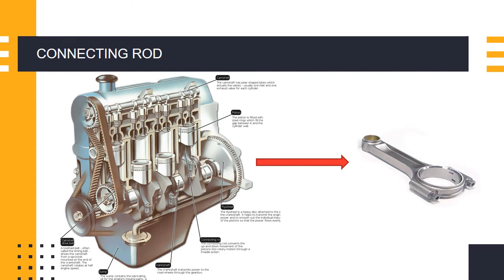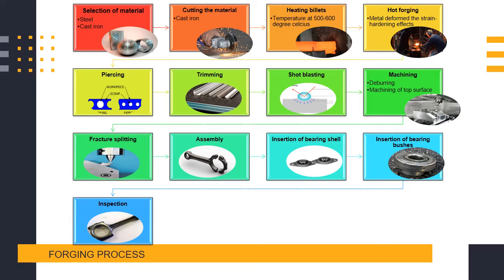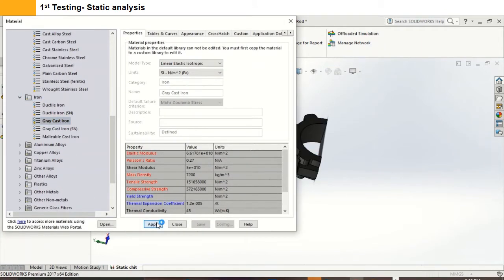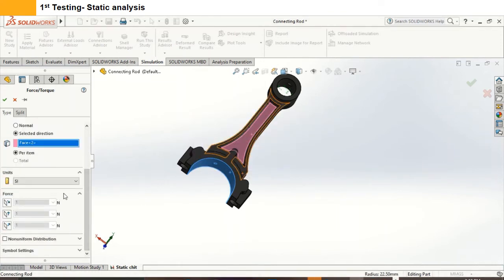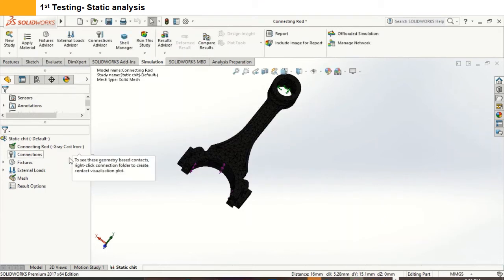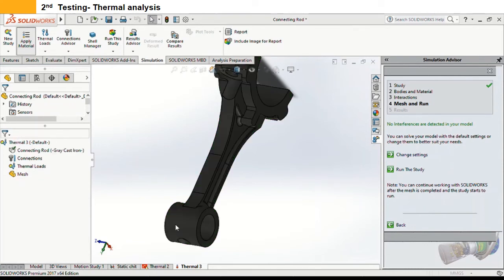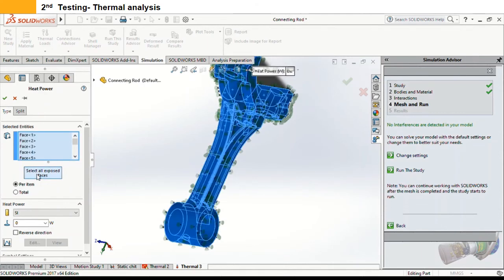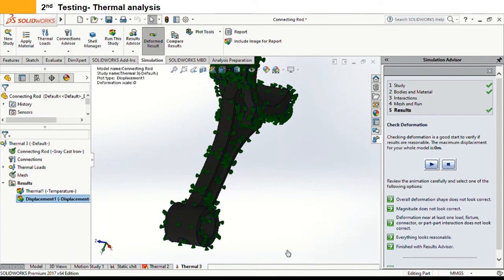BMMD 4824 AUTOMOTIVE COMPONENT (ASSIGNTMENT 1)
CHITTANA A/P SOM SAK
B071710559